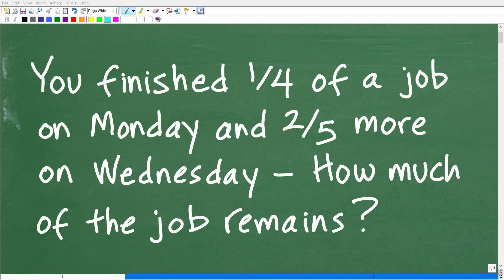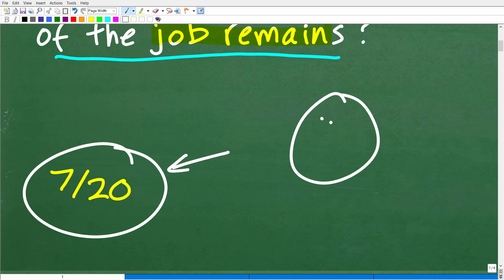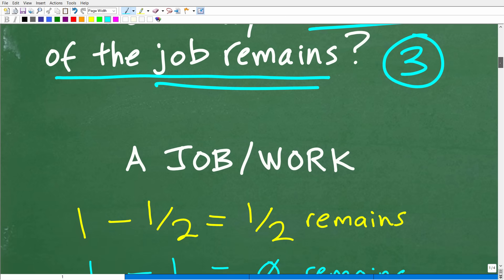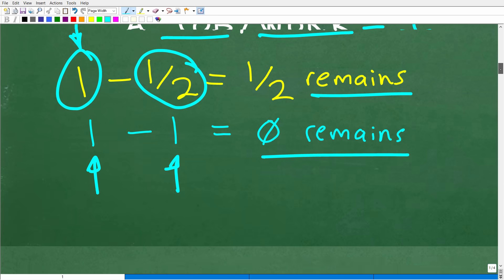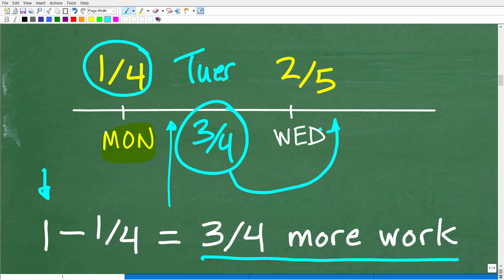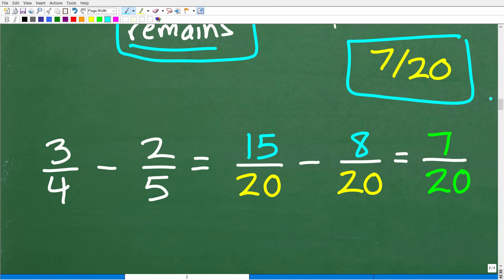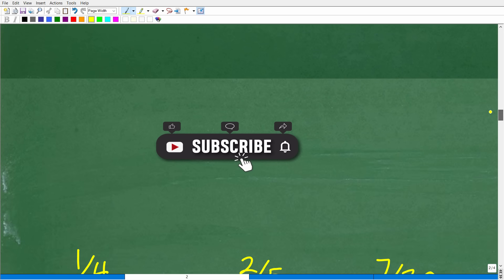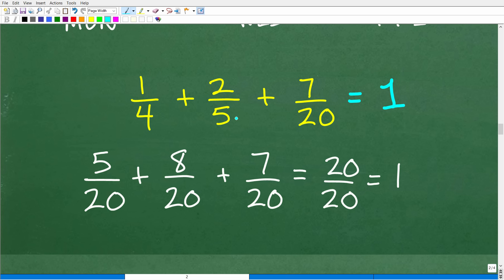You finished 1/4 of a job on Monday and 2/5 more on Wednesday, how much of the job remains?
How to solve a fraction math word problem.